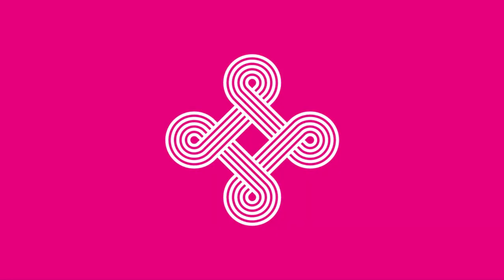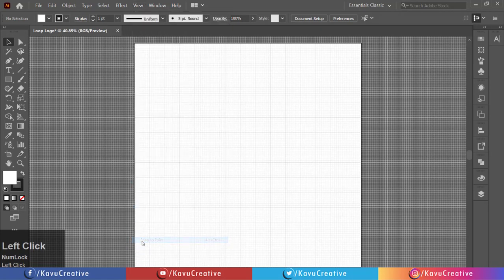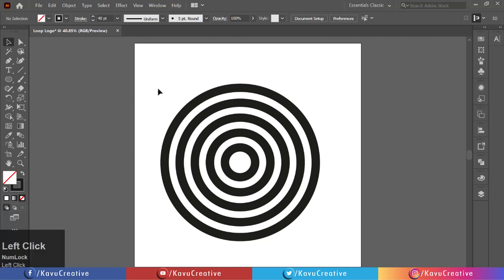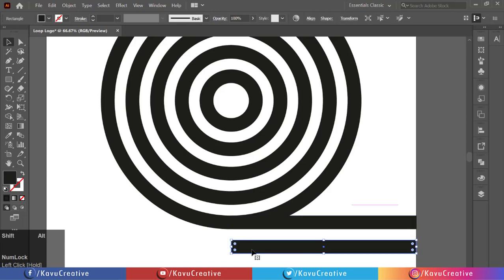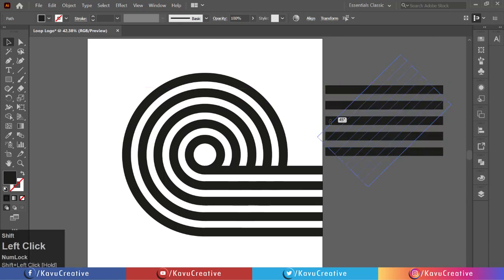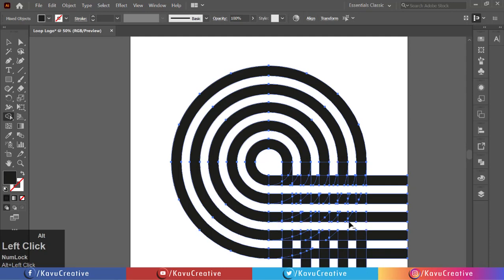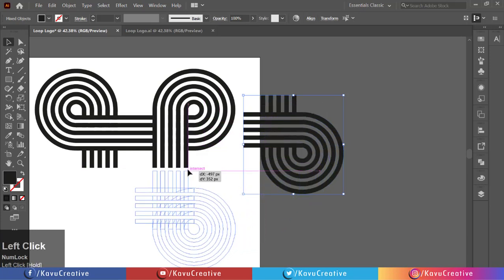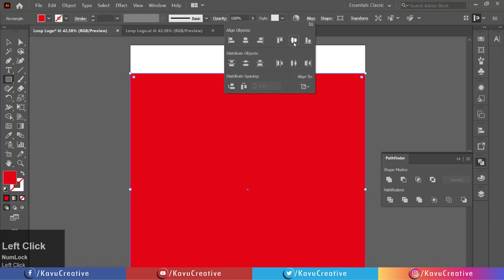Illustrator Beginner Tutorial: Loop Logo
In this video, I'll show you  How to Design Loop Logo in Adobe Illustrator.

This tutorial for beginners.

This is my Social Profile Details, requesting you to let's meet on social platform for latest updates.

FOLLOW ME (KavuCreative)